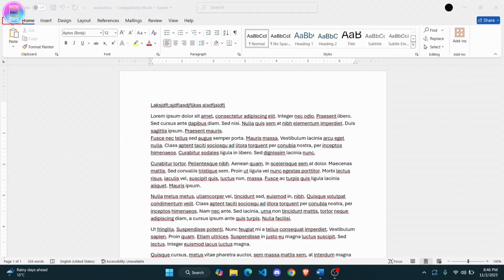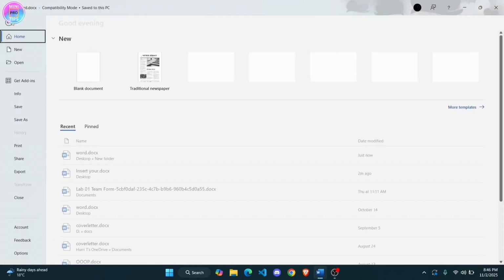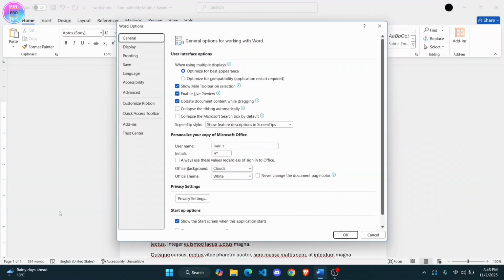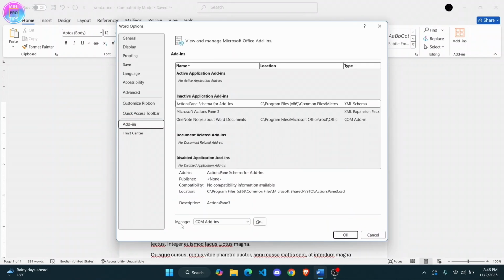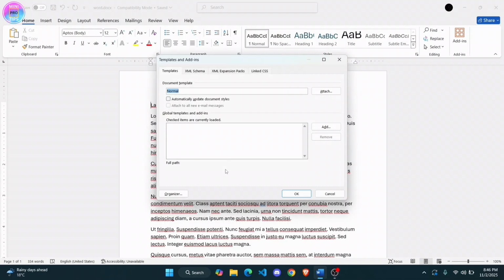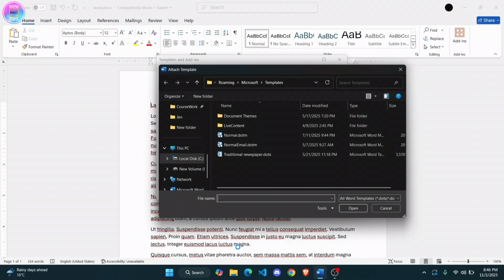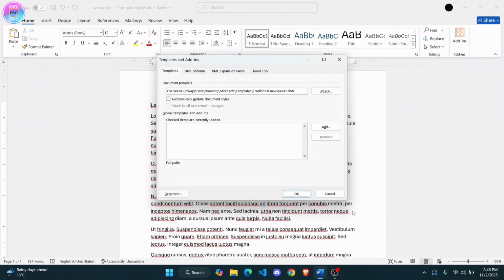How to Add a Template to an Existing Document in MS Word?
Want to add a template to an existing document in MS Word to make your files look professional and consistent? This video will guide you through the steps on how to add a template to an existing Word document quickly and easily. Whether you're asking, "How do I apply a template to a Word document?" or need help with customizing your document using templates, this tutorial has you covered. Learn the steps to enhance your Word documents by adding templates effortlessly. Watch now to see how you can add a template to an existing document in MS Word today!

Timestamps:
00:00 How to Add a Template to an Existing Document in MS Word
00:06 How Do I Apply a Template to a Word Document?